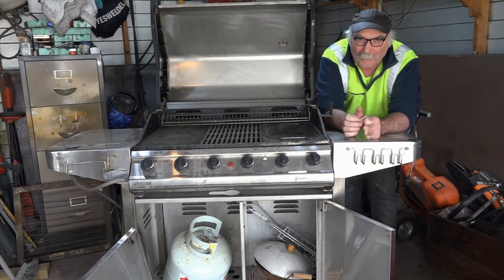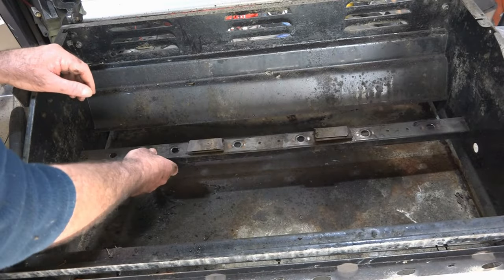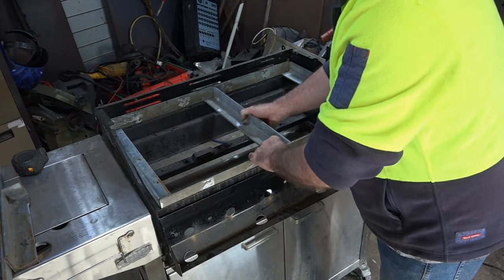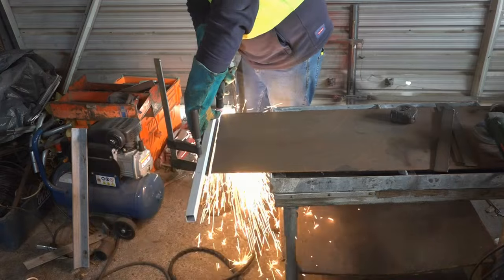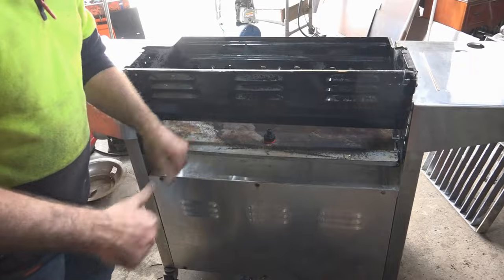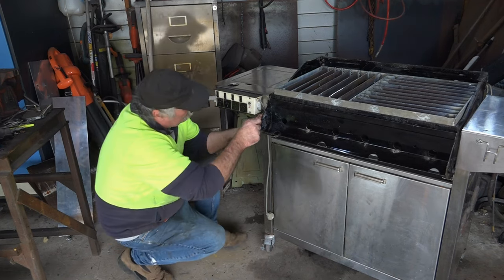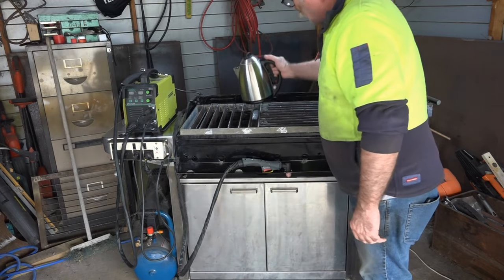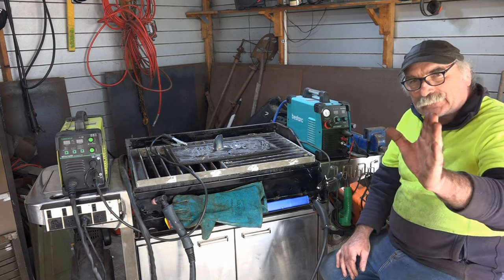DIY: Build Welding & Plasma Cutting Water Table for Free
Learn how to build a welding and plasma cutting water table for FREE using an old BBQ! This DIY project will save you money on tools and materials while still getting the job done.

Hey there! Let's keep the DIY fun going strong by buying me a coffee – your support helps fuel our creative adventures together!